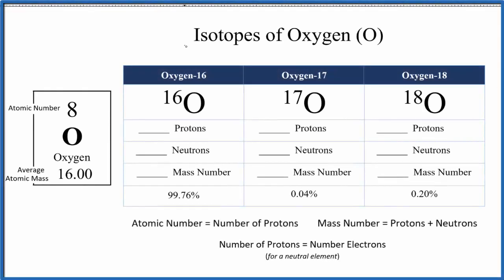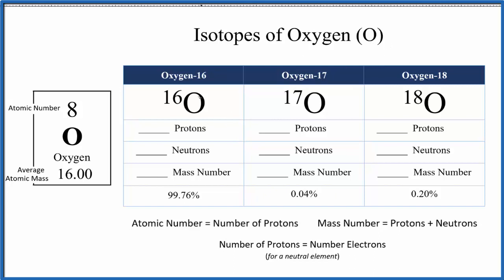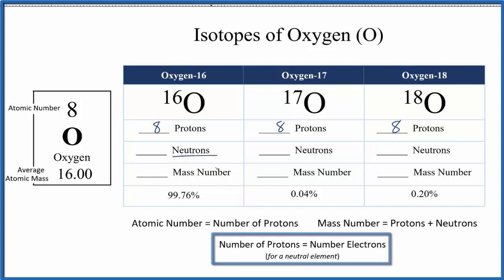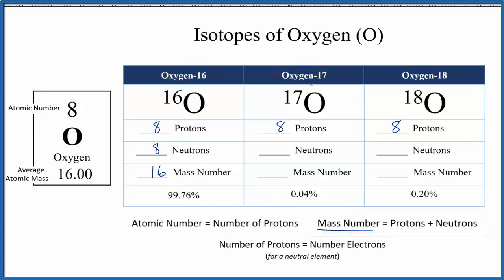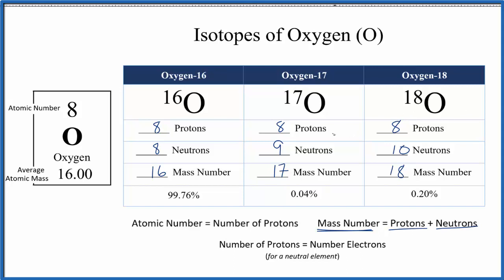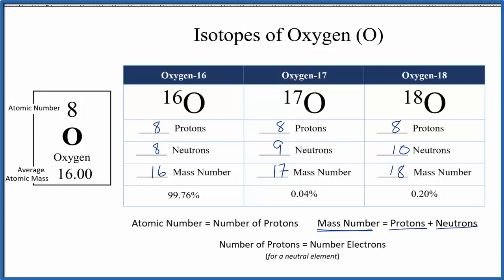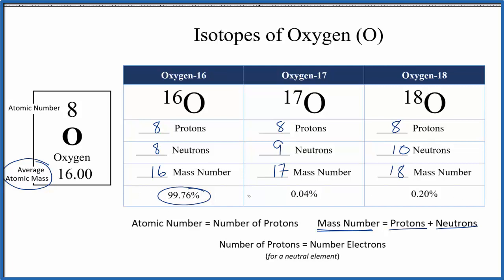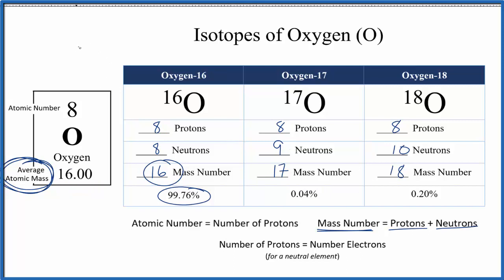Isotopes of Oxygen (and Mass Numbers)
There are three stable isotopes of Oxygen (O), each with a different number of protons and mass number. While other isotopes of Oxygen can occur, they are radioactive and their existence is short lived.  In this video we'll focus on the stable isotopes, as well as mass numbers, for Oxygen.

The definition for isotopes is that they are atoms of the same element with different numbers of neutrons (and therefore mass numbers).   In this video we’ll look at the isotopes of Oxygen (O) to understand how isotopes of the same element differ, how we name isotopes, and the effect of adding additional neutrons to an atom.

A core concept is that isotopes are the result of a different number of neutrons for an element.  For example, Oxygen has atomic number 8.  This means all O atoms have 8 protons.
However, the number of neutrons can  vary for different atoms of Oxygen (and therefore the Mass Number for Oxygen).

While most atoms have 8 neutrons, Oxygen atoms with 9 or 10 neutrons are still stable.  Oxygen isotopes with less than 8, or more than 19 neutrons, become unstable.   Unstable atoms can undergo nuclear decay and emit radiation.

A few big ideas:

- the number of neutrons doesn’t always equal the number of protons in stable isotopes.

- not all isotopes are radioactive.

- there is not “standard” or “original” isotope. Oxygen-16, Oxygen-17, and Oxygen-18 are both isotopes of Oxygen.

- in general, isotopes have the very similar chemical and physical properties.

- isotopes are not listed on the Periodic Table.